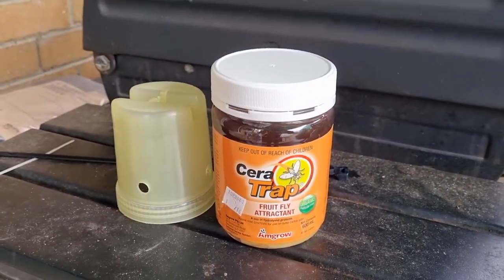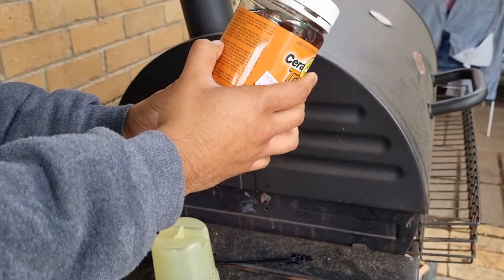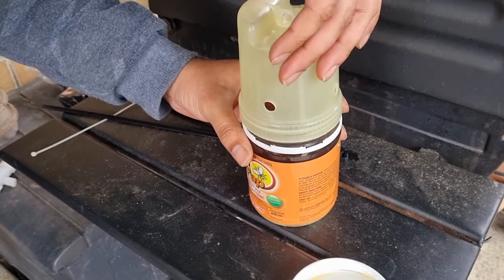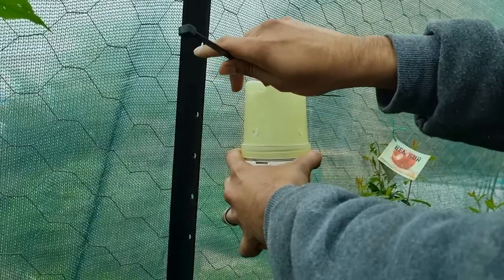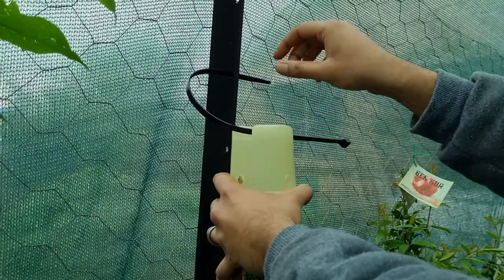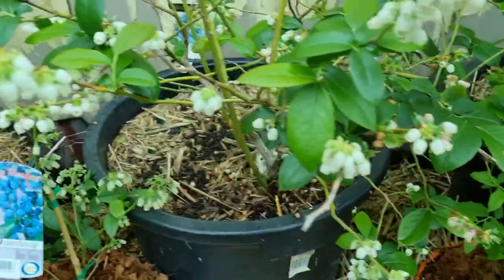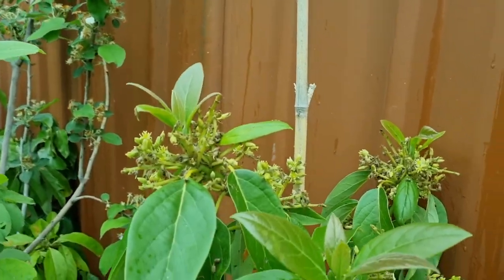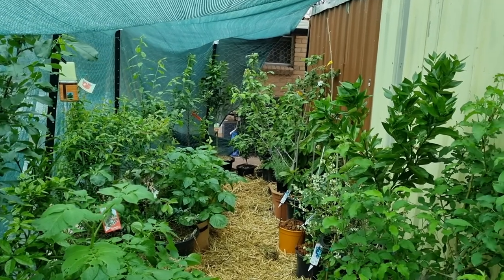Cera Trap Queensland Fruit Fly Control in Melbourne Tropical Food Forest Organic Pest Management.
Tropical Garden/Food Forest in Melbourne, Victoria, Australia.
This is a video on Organic Queensland Fruit Fly Control Trap known as Cera Trap available at Bunnings.

Growing my own Food in Temperate Climate.
This channel is about positive ideas and innovations that can help people grow food in their backyard no matter how small the space, we can grow whatever we put our minds, time and effort into!
Gardening Australia is the show I aim to be on one day! :D

Spring is here and its time to show you what we can grow here in Melbourne, where most often people fail at growing tropical fruits due to the tough frost but in my journey to grow tropicals, I have made two DIY Greenhouses to help them survive the first few years and acclimatise to the weather before bringing them to live outdoors.

Growing your own food in an Urban Farm, Food Forest, Tropical Garden, Market Garden. Producing crafts that can work sustainably in the garden without using too much water or energy to run, and therefore depending on solar to generate electricity on the homestead.